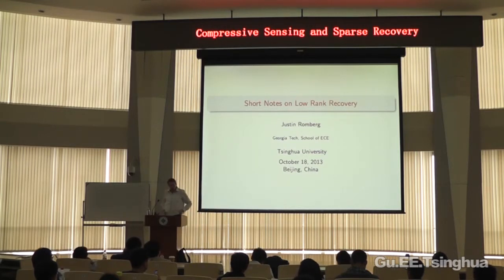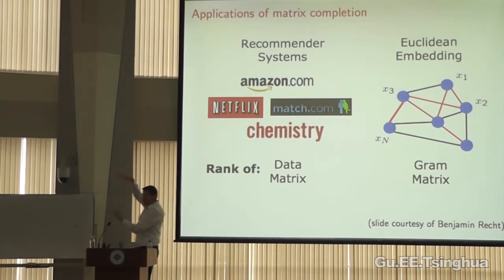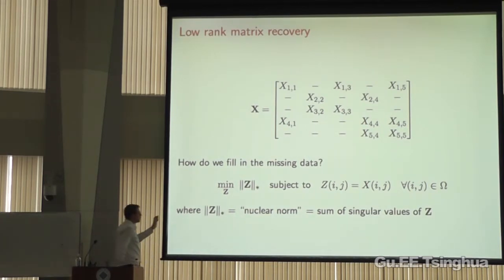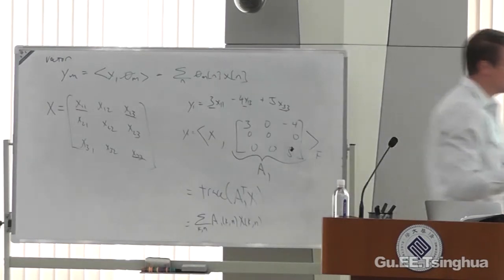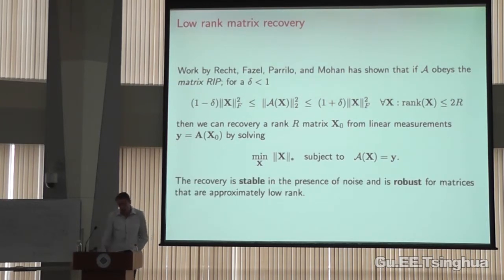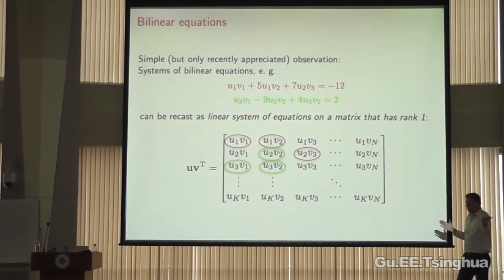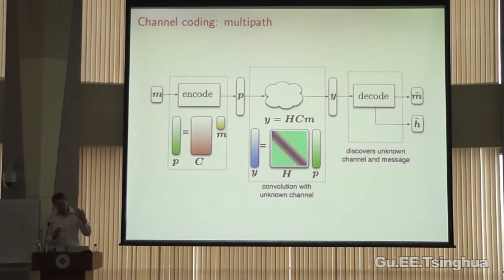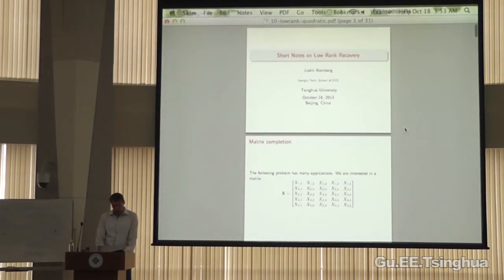Compressive Sensing and Sparse Recovery Lecture 10(Oct 18th)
Lecture10 low rank recovery and bilinear problems

This lecture introduces some results on low rank recovery. Matrix completion aims to complete a matrix with observations of only some of its entries. It is shown that those blanks can be filled if the matrix is low rank and its singular vectors are incoherent. A more general problem of recovering a low rank matrix from a set of linear measurements is also considered. Finally, it is demonstrated that the problem of solving bilinear equations can be formulated to low rank recovery.

Compressive Sensing and Sparse Recovery is a short course taught by Professor Justin Romberg during his visit to Tsinghua University from Oct. 14h to Oct. 18th, 2013.  Professor Justin Romberg is an Associate Professor in the School of Electrical and Computer Engineering at the Georgia Institute of Technology.